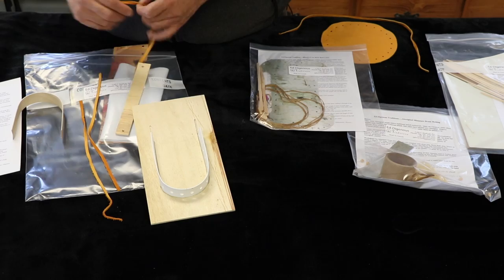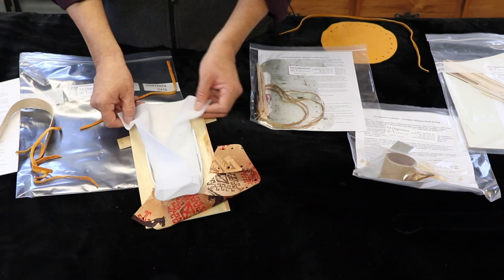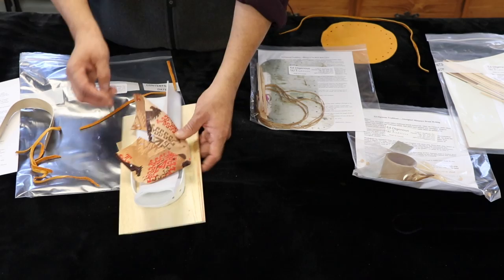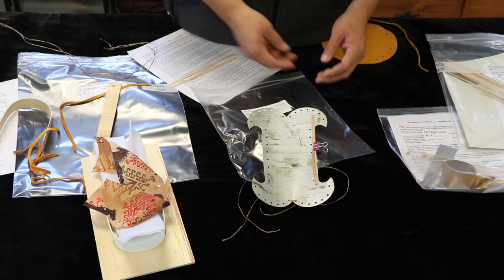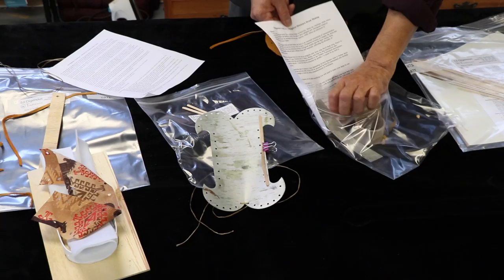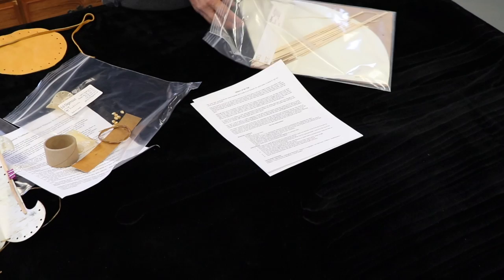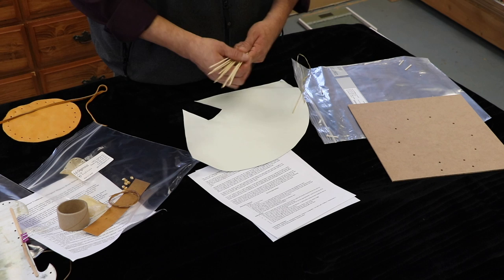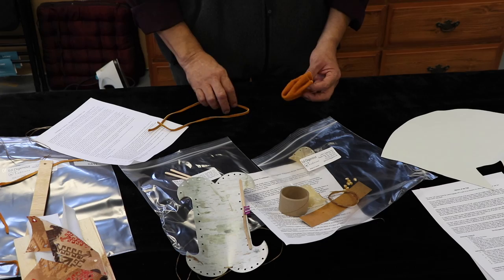Interview with John Ferris part 2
An Interview with John Ferris about his life - How he became an artist and entrepreneur.
Shot and edited by Feather Films
Produced by Kwayaciiwin Education Resource Centre